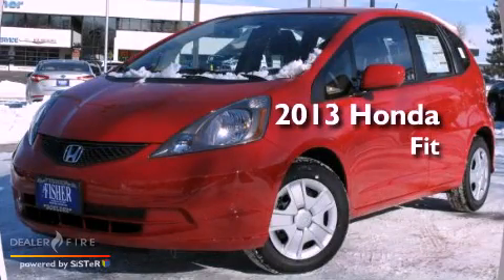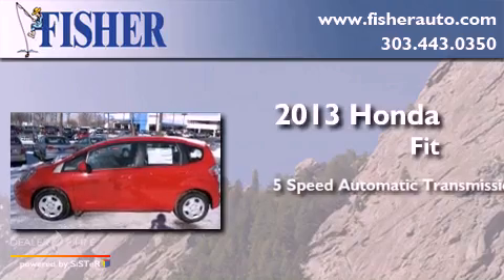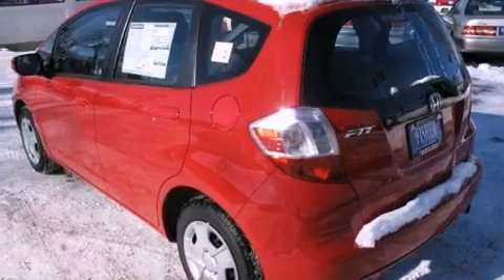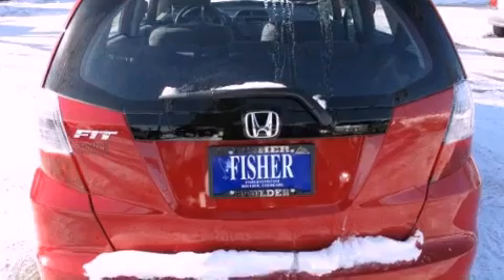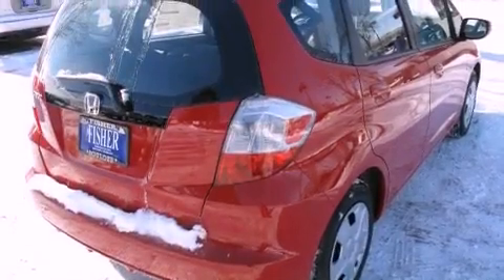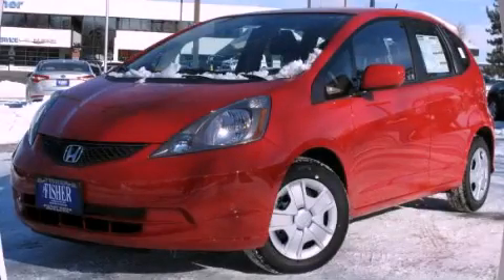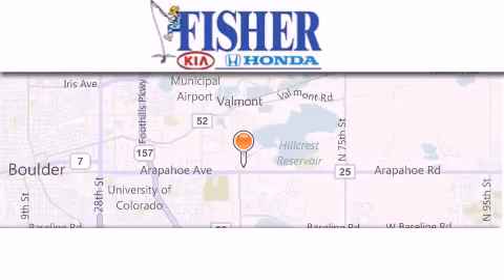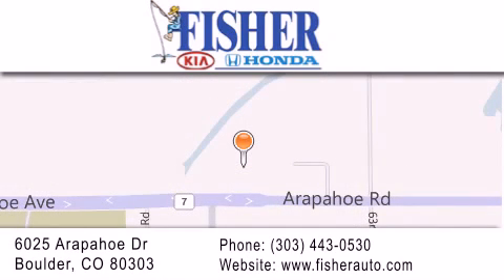2013 Honda Fit Louisville CO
Year : 2013
 Make : Honda
 Model : Fit
 Engine : 4, ,
 Trans . : 5-speed a/t
 Exterior : re

 Interior : gr
 Stock : 135071

 2013 Honda Fit Boulder CO